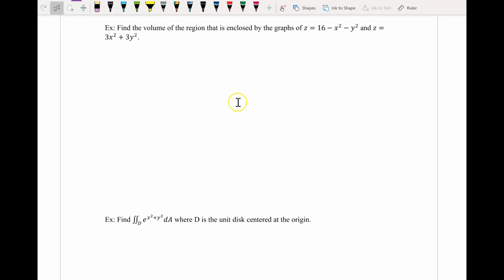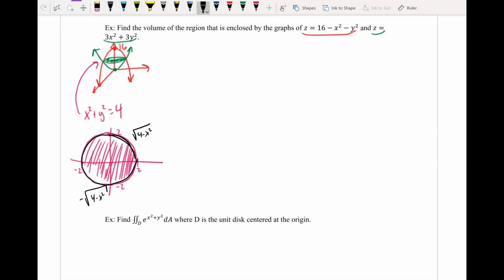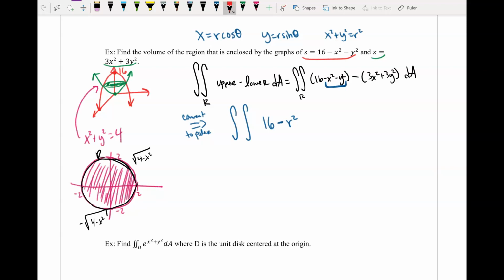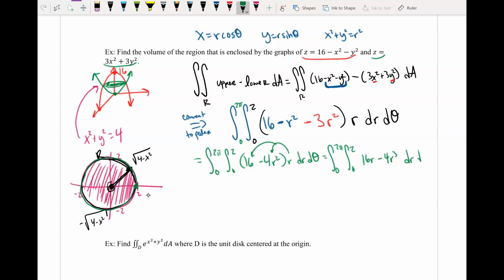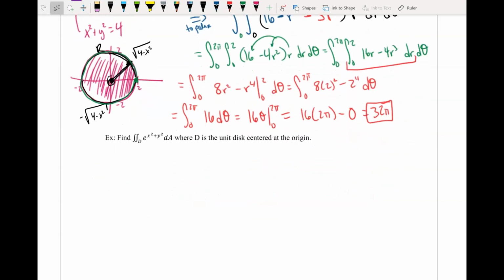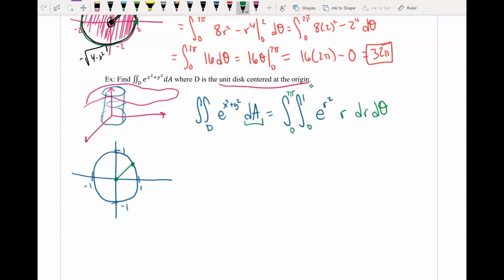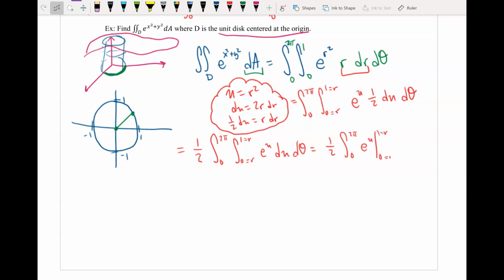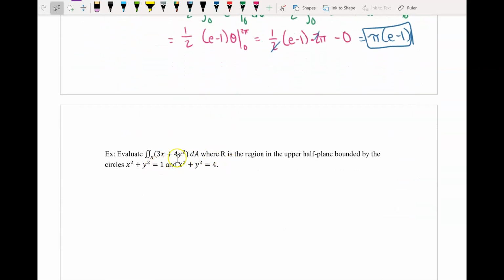Math 252: Double Integrals with Polar Coordinates Examples